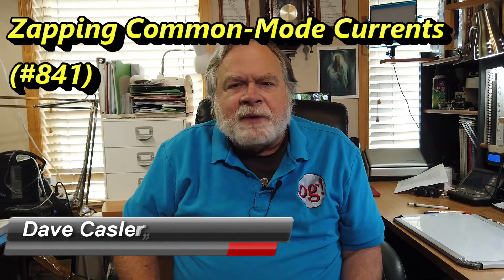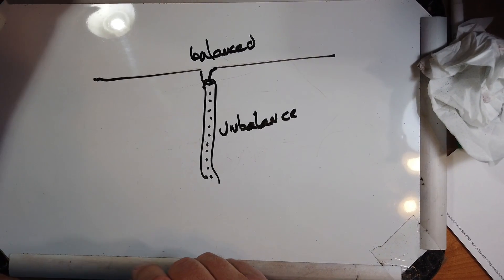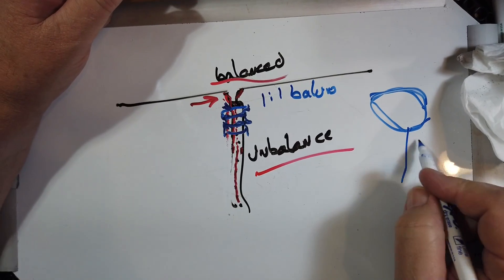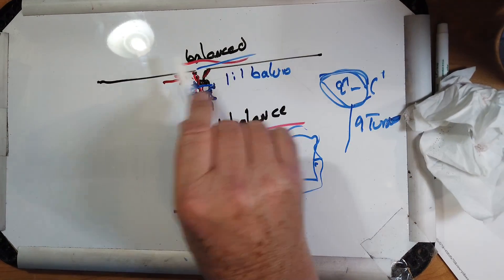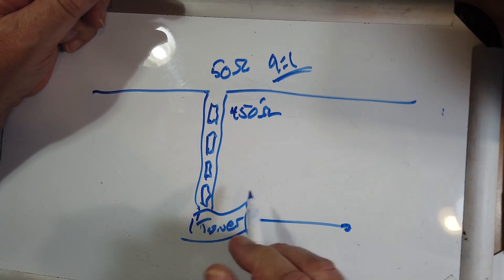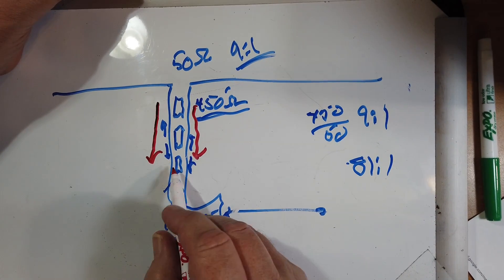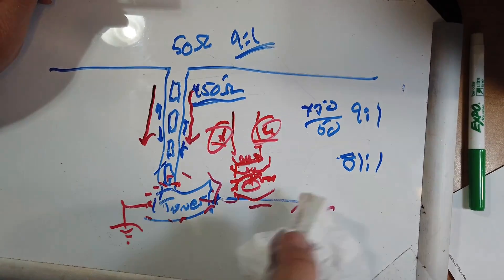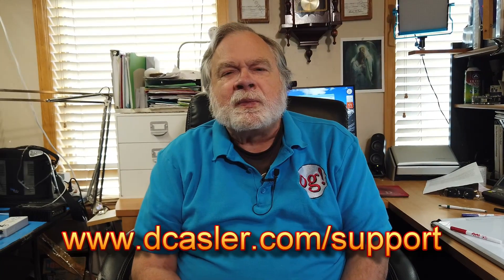Zapping Common-Mode Currents (#841)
James, NK7B, is asking me it explain how common mode currents can flow down both sides of ladderline or both inner braid surface and the center conductor in coax. Watch to learn more.